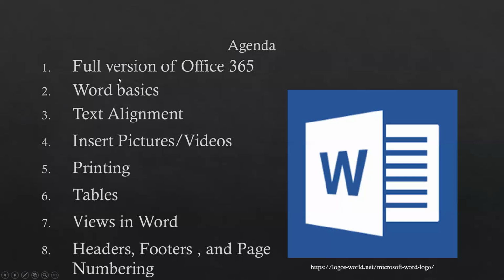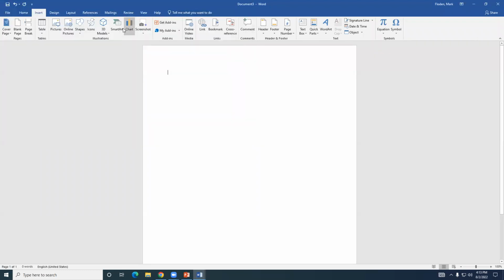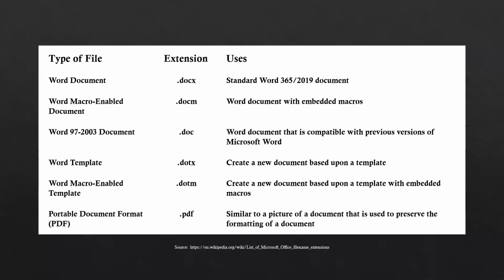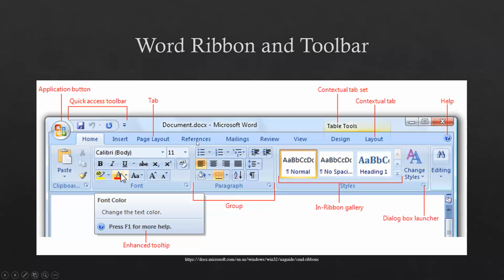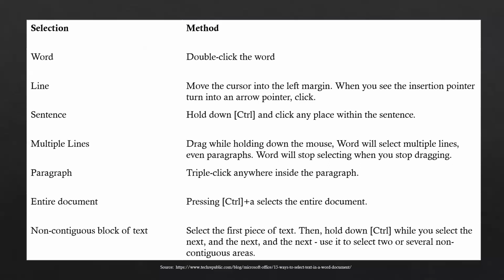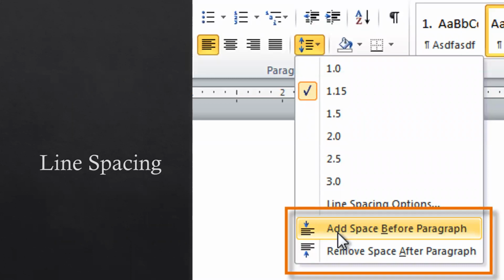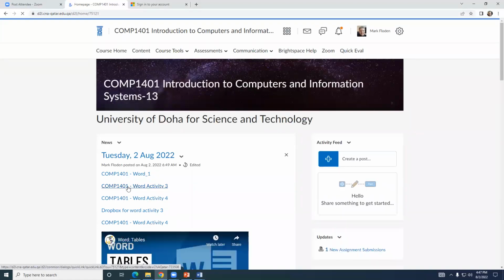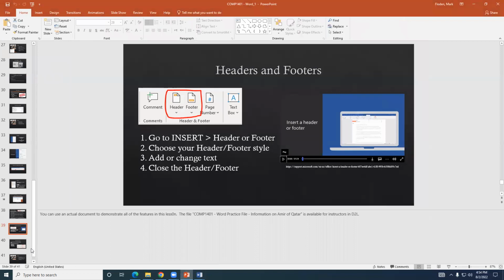Comp1401 Section 13 Word basics lesson 1